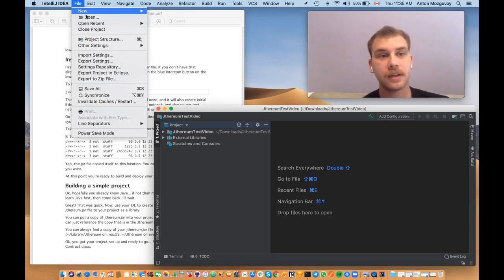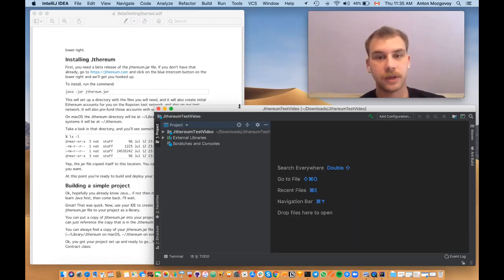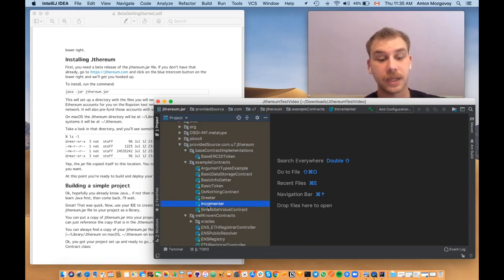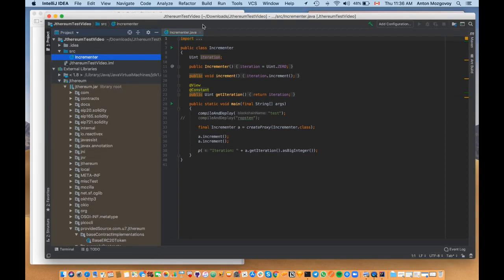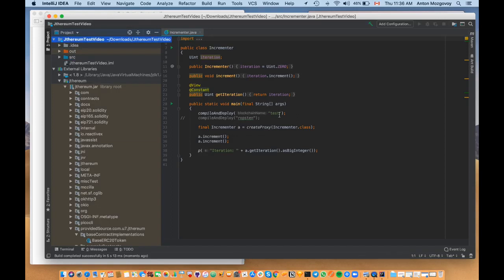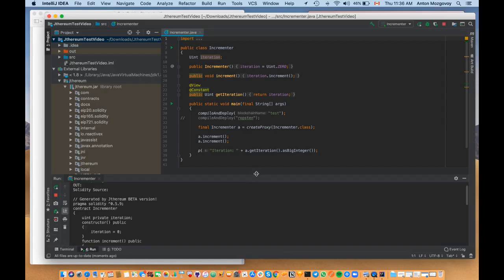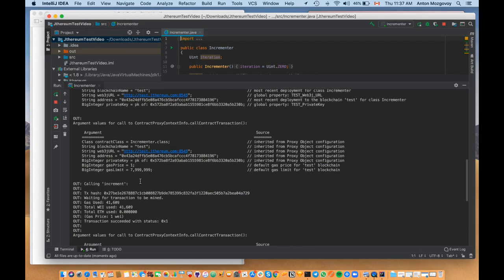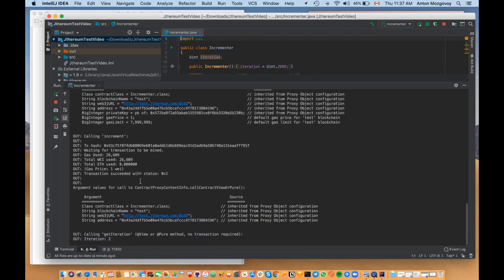Running your first smart contract on Jthereum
In this video, we will cover Jthereum dependancies to prepare our machine for Jthereum installation.